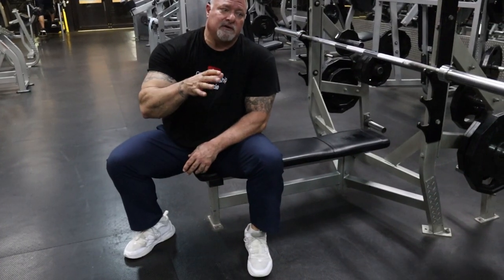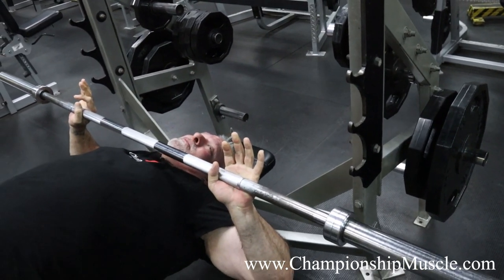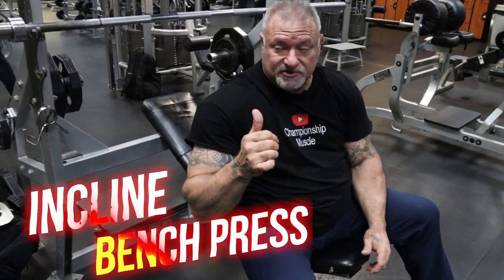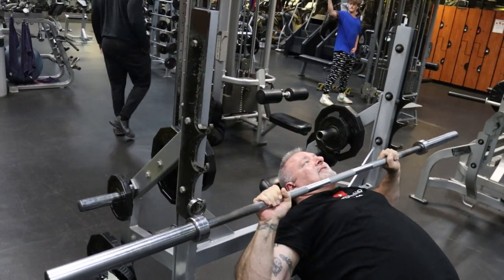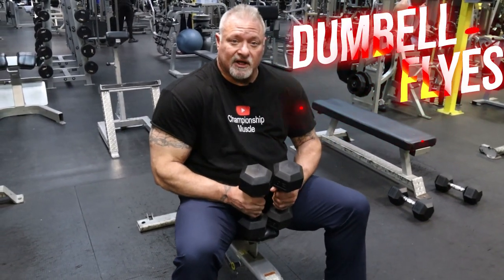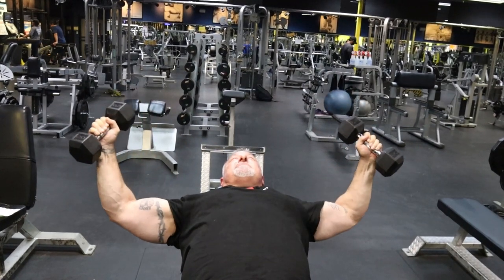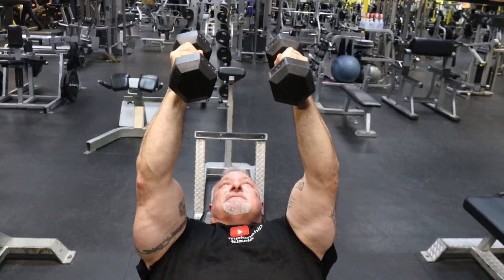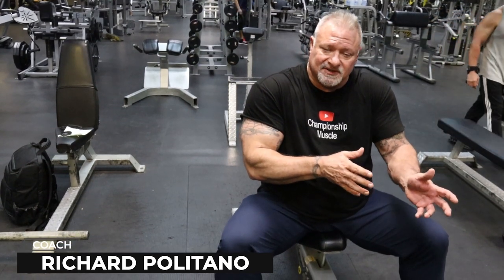Get A Physique Like a Pro with This Chest Workout Using Barbells and Dumbells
This chest workout using barbells and dumbells is simple, yet effective! In this chest workout, you'll perform 3 sets of each exercise doing high repetition sets each with a weight you can handle. This chest workout will give you the skin splitting pump you've been looking for.  Combined with a healthy diet and adequate exercise, this chest workout will help you improve your fitness level and achieve your goals!
 Are you looking to add chest muscle mass? Maybe this is the right workout for you. Using only dumbells and barbells, this chest workout hits hard. This workout is intense, so you will get the best results if you watch this video until the end and follow the instructions properly.
In this chest workout using a barbell and dumbells, you'll be working your chest to help build muscle mass and strength. This is a great workout to do if you're looking to increase your chest size and get strong.

00:00 Begining
00:17 Introduction
02:30 Barbell Bench Press
04:27 Incline Barbell Bench Press
07:54 Dumbell Flyes
08:48 Closing